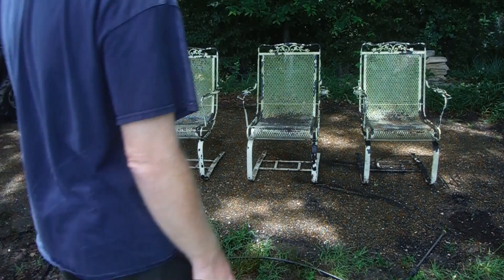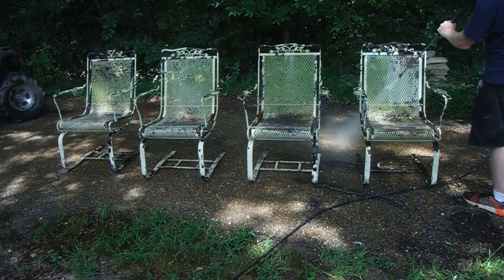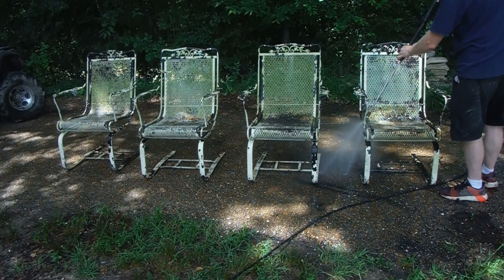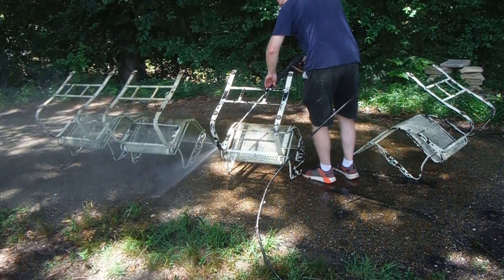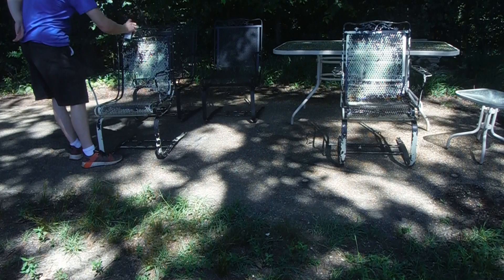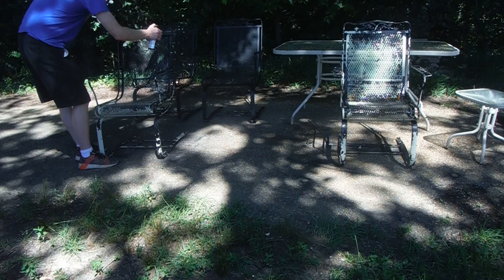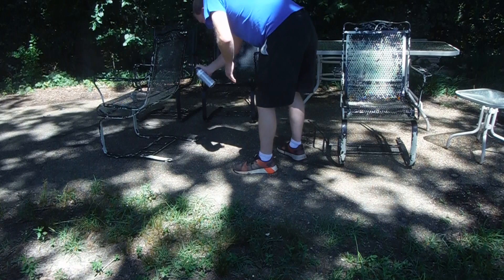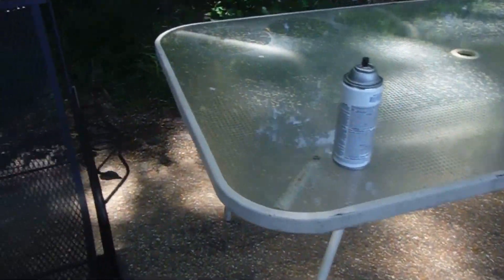How To Prep & Spray Paint Patio Furniture That Will Last For Years